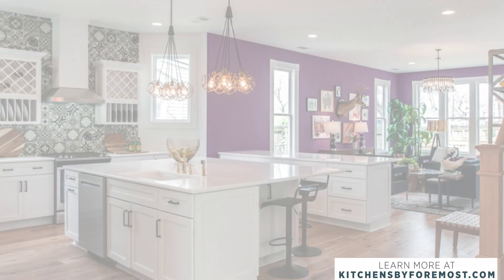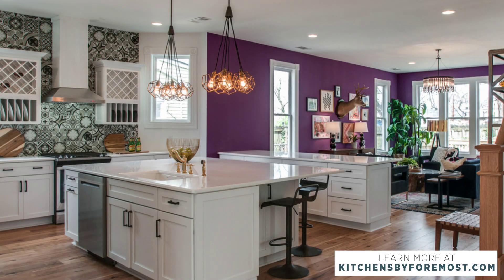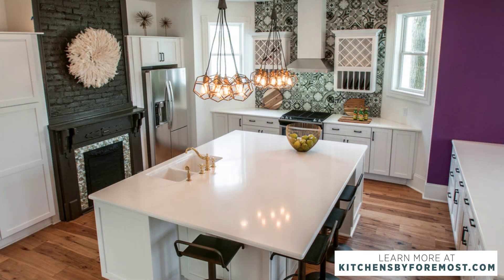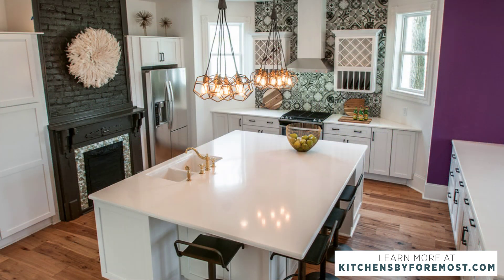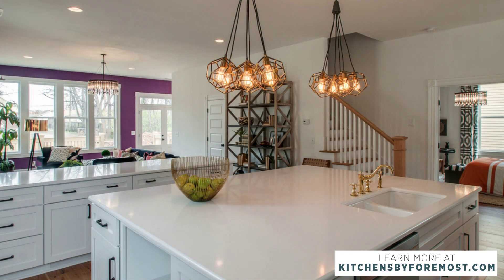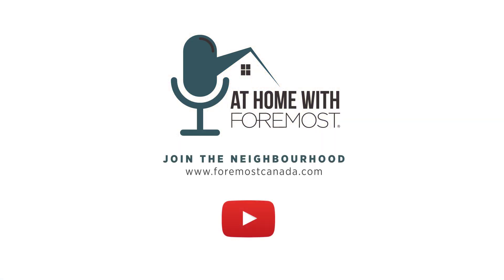MASTERS OF FLIP RECAP | Week 10: A Glamorous Modern Kitchen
Mary-Ellen reviews Kitchens By Foremost's appearance in season 3 episode 10 of Masters of Flip on HGTV.  This week Kortney and Dave Wilson create a modern and glamorous kitchen with our cabinetry. By using our sugar white enamel on our Farmington door.